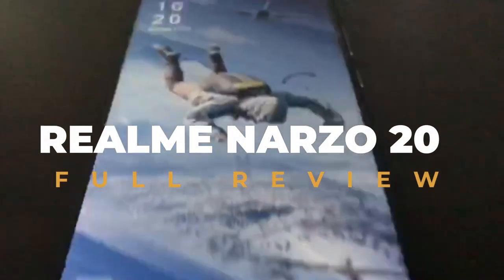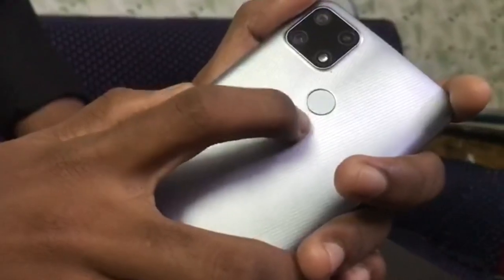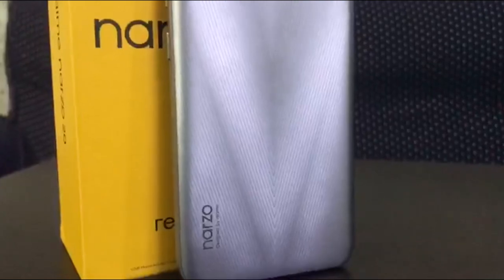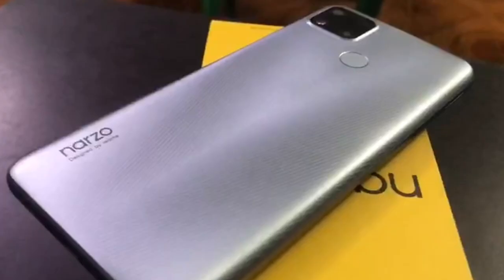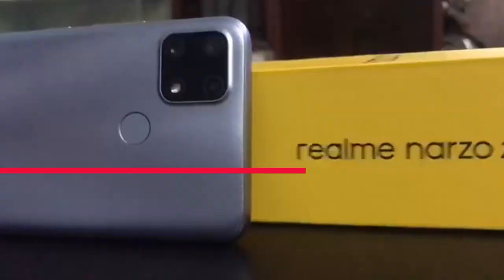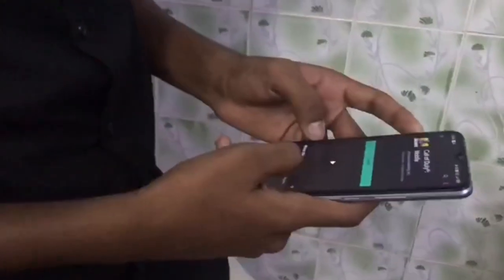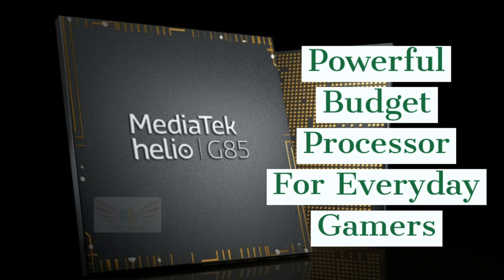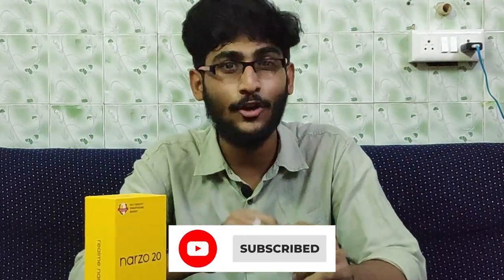RealMe Narzo 20 Review |Is it Worth Buying ?|KonaChithappa Review in tamil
RealMe Narzo 20 Review | Is it Worth Buying ? |KonaChithappa Review|